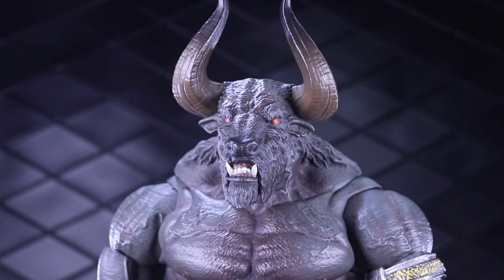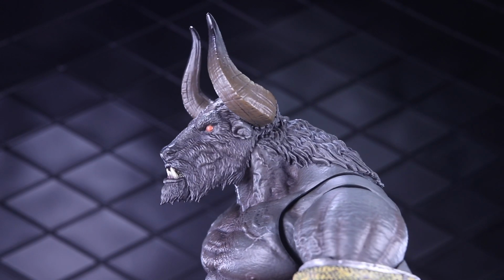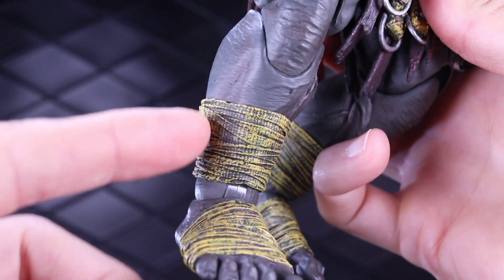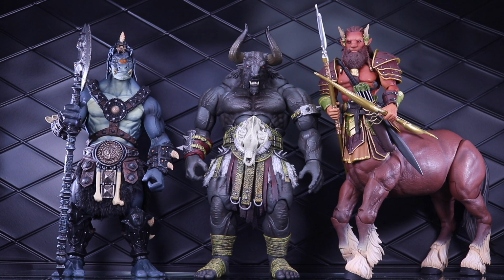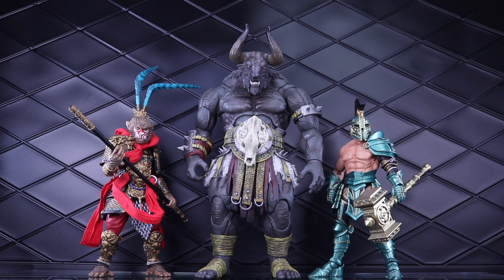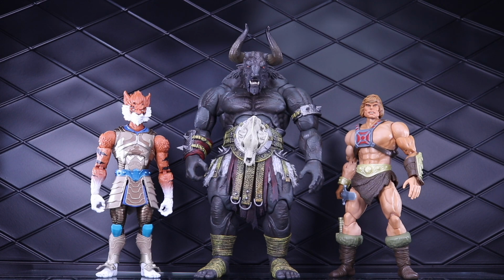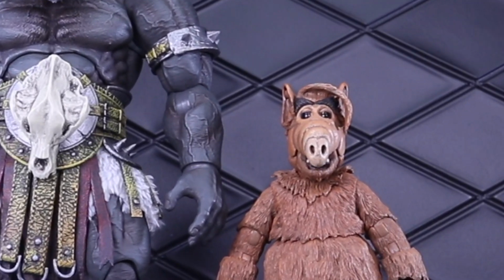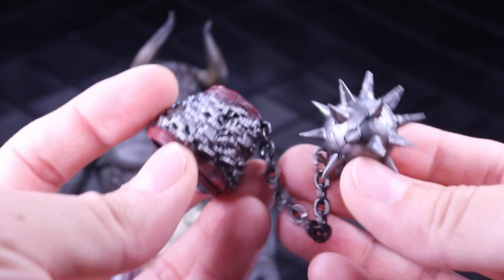EARLY LOOK: XesRay Minotaur - Factory Sample Combatants Fight for Glory Thales Action Figure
In this video Bill takes a look at a pre-production sample of the upcoming XesRay Combataints Fight for Glory "Brothers of the Slaughterhouse" Minotaur action figure Thales.
00:00 Intro
02:43 Details
04:32 Comparisons
06:32 Accessories
07:27 Articulation
09:55 Conclusion